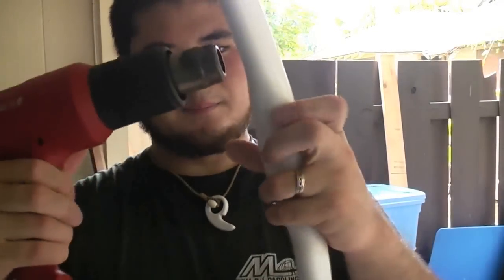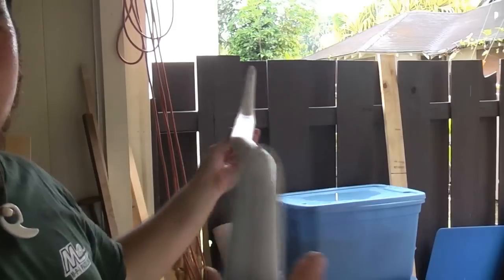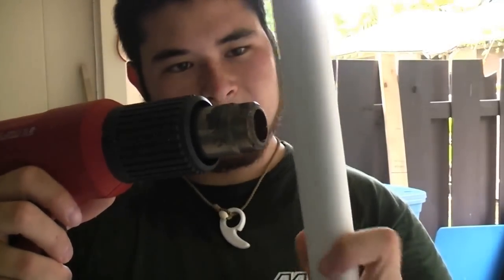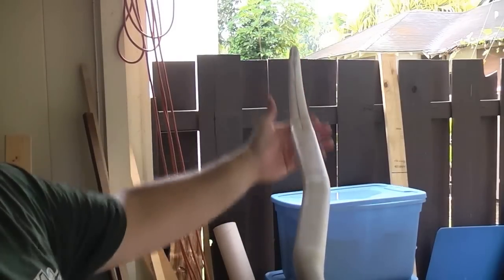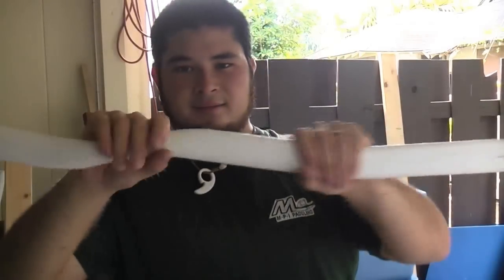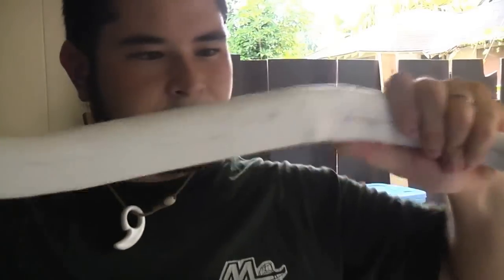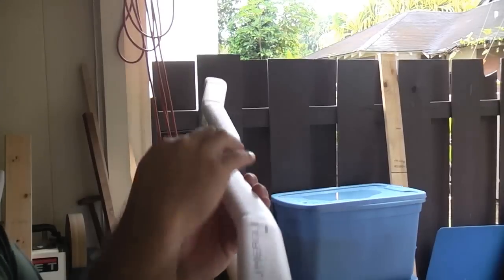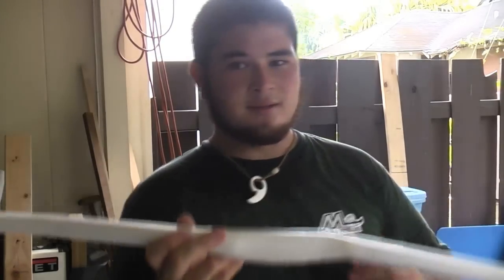How to Make A Centershot Snakey Recurve Bow Part 3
Today we'll be building a snakey recurve like the one I showed you guys in my other video, Shooting a Centershot PVC Pipe Bow - The Snakey Recurve

This bow, which follows the instructions in my new book, is a centershot bow. That means that the arrow is held along the center of the bow when shot. This lowers the effect of archer's paradox as the arrow doesn't need to bend around the bow and recover. This lets you use a range of arrows accurately, more so than if you were shooting around a handle.

The bow itself is fairly simple, just a larger version of the youth recurve in 1 inch schedule 40 PVC pipe. This bow is made with 58 inches of pipe, though it can be scaled down or up to fit your draw length. Add or take away an inch of pipe for every inch of draw. So for a 26 inch draw, start with a 56 inch pipe. For a 30 inch draw, start with a 60 inch pipe. The bow will be around 45-55 pounds of draw at 28 inches and can be made lighter by making it longer, heavier by making it shorter.

Simple PVC Pipe Bows Book